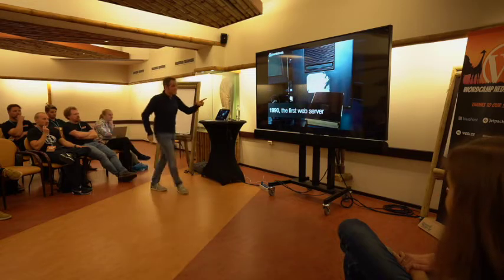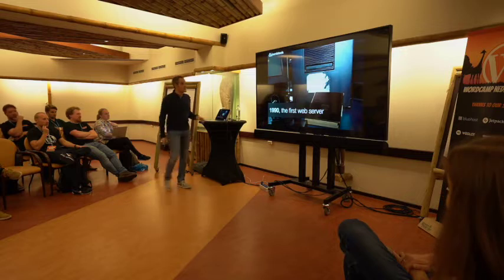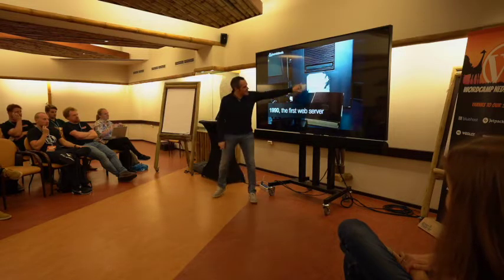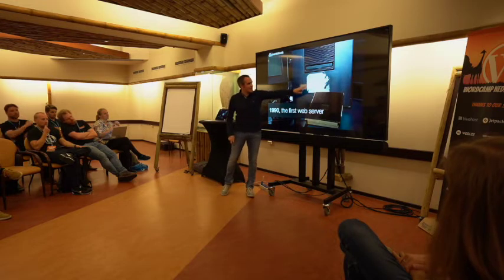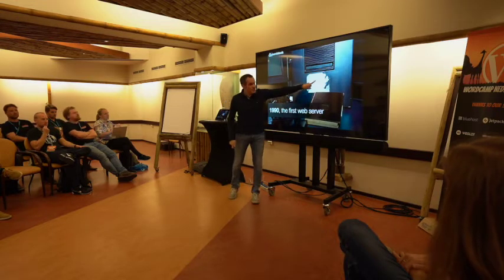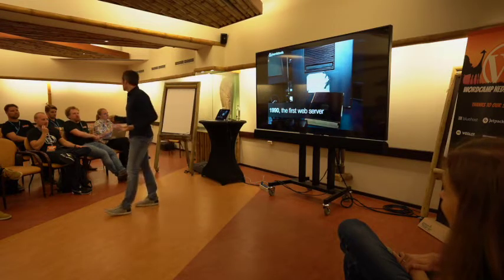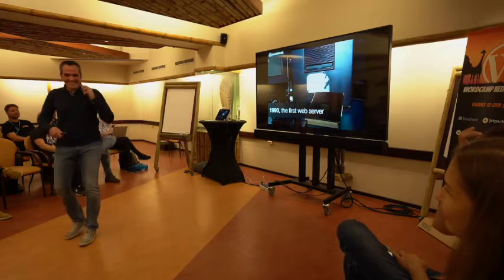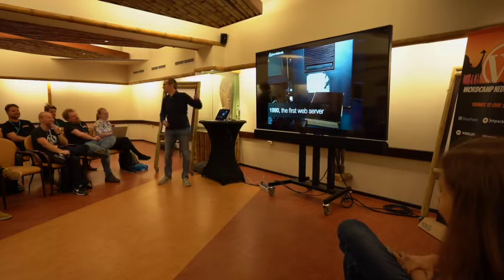Johan Janssens: Automating WordPress for fun and profit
This presentation is about how to automate WordPress using the REST and GraphQL API’s. There are quite a lot of plugins to help you automate WordPress, plugins however come at a performance cost, might fail and they need to be regularly updated.

WordPress REST and GraphQL API’s make it easy to automate all sorts of tasks, while handling errors gracefully without needing to resort to using any plugins.

In this talk we will look at how you can use the WordPress REST and GraphQL API’s to create all sorts of automations, uptime monitoring, image generation, database cleanup, backups, updates, ….

We will have a look at different no-code, low-code tools to help you setup automations, Zapier, Github Actions, Pipedream, Cronhooks, CloudFlare Workers etc.